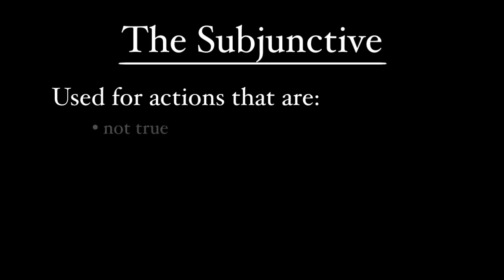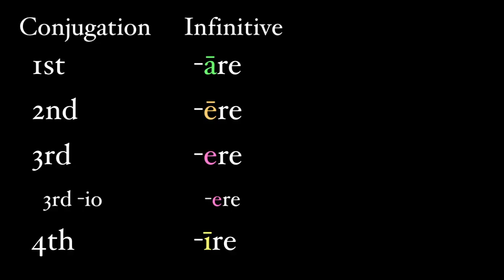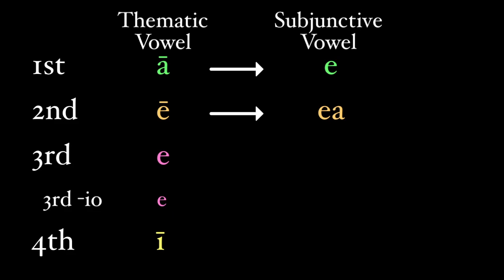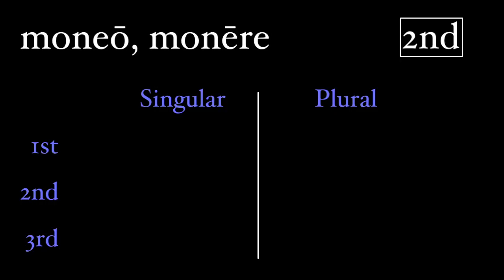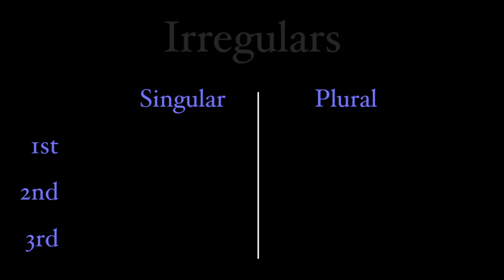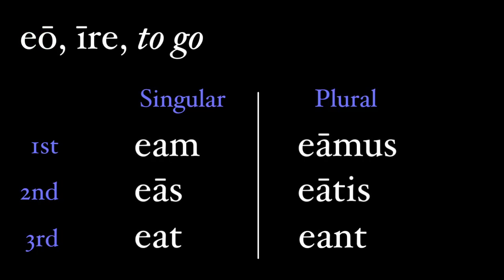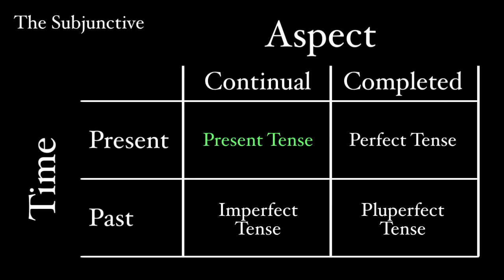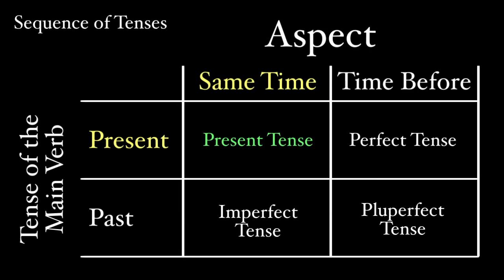The Present Active Subjunctive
Let's learn how to conjugate a verb in the present active subjunctive.  It's as easy as "we fear a liar" or "Wendy wears a giant diaper" (with, of course, a few irregulars).  Keep in mind that the present subjunctive actually refers to actions happening at the same time as the main verb (unless it is the main verb, as it would be if it were a jussive, potential, optative, or deliberative).